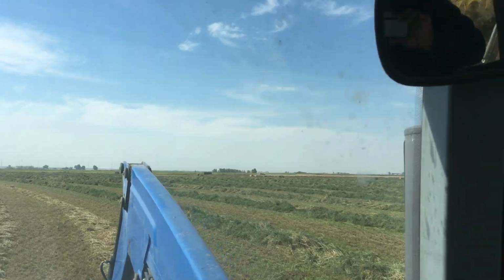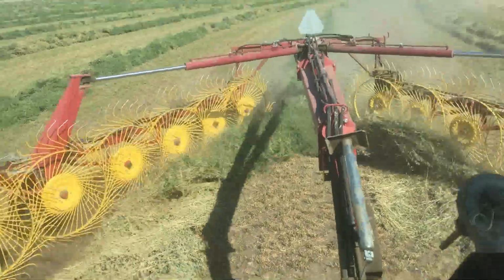Time to bale 2nd cut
First night of baling DRY DRY DRY hay.